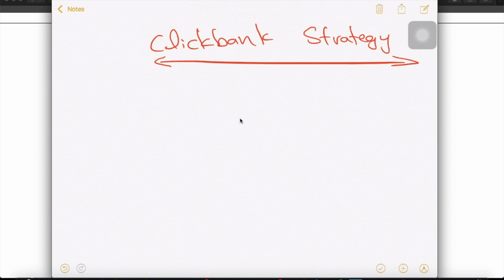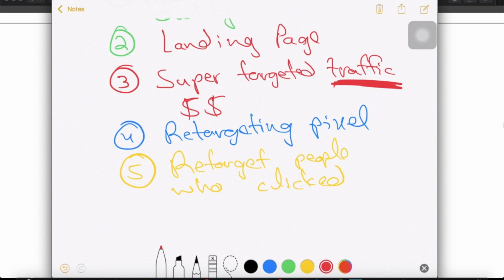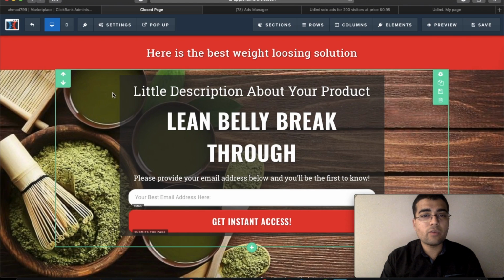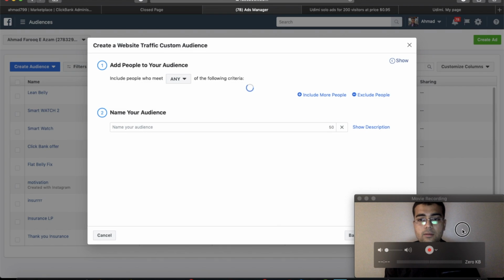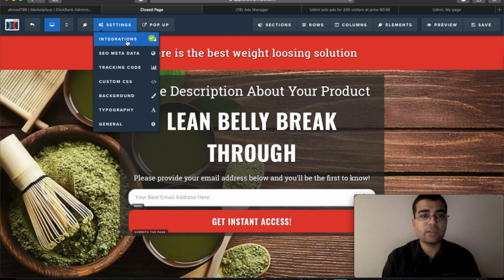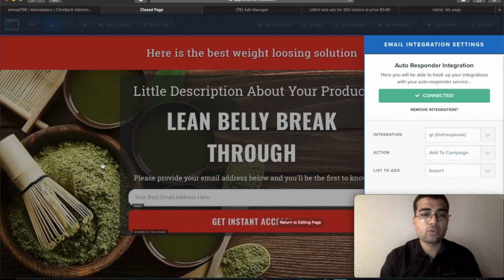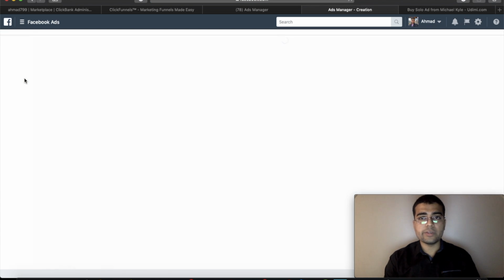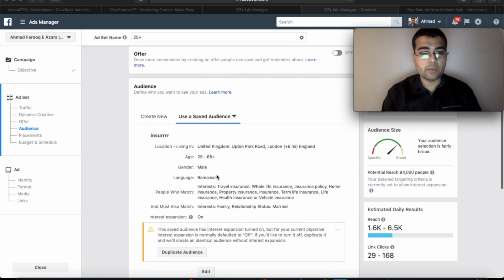Best Clickbank Affiliate Marketing strategy 2019 - How to Promote clickbank products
In this video I have shown you best clickbank affiliate marketing strategy to promote clickbank products.  If you want to earn online clickbank affiliate marketing is the best way if you learn it properly.

If you want to earn with affiliate marketing on clickbank it is very important that you do a strategic marketing on clickbank.

You can do it in these steps.

1) Buy best quality solo ads
2) Use a landing page for collecting emails
3) Install retargeting pixel in landing page.
4) Do email marketing to your leads
5) Retarget your high quality traffic using cheap facebook ads.
6) Grow your business on one product.